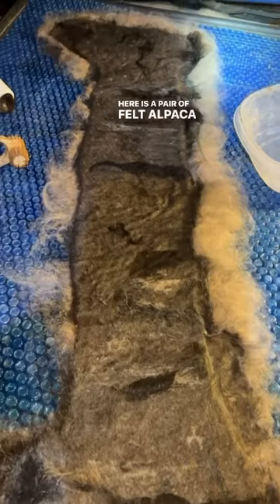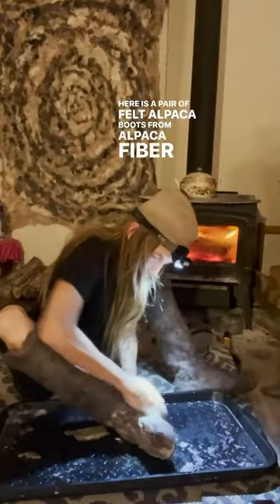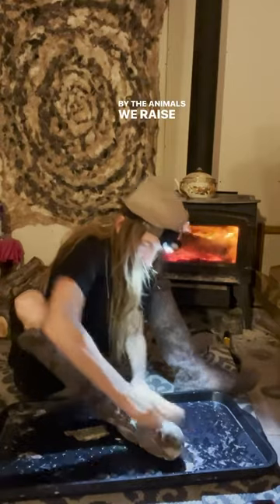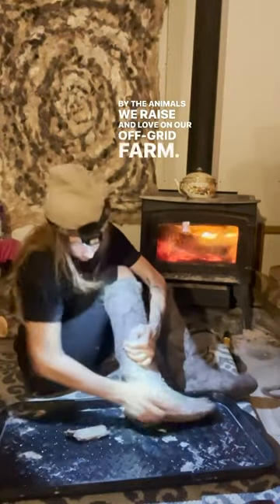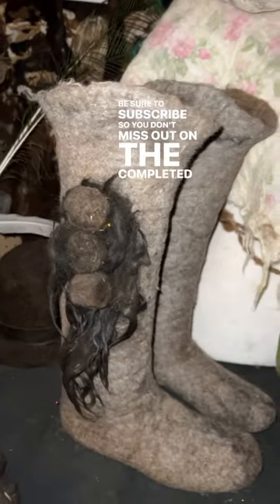Wet Felting Boots from Alpaca Fiber! 💧🦙👢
I made the perfect pair of wet felt alpaca boots! From alpaca fiber grown by the animals we raise and love on our off grid farm! Everyday I make wearable art through the ancient technique known as wet felting!